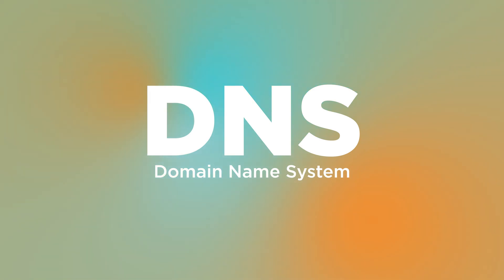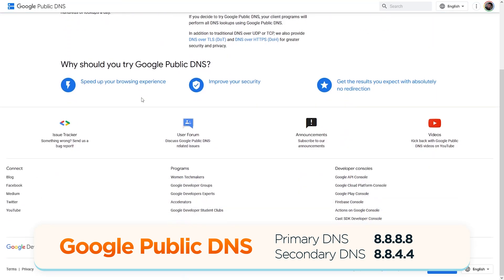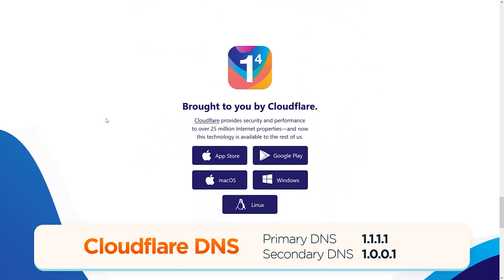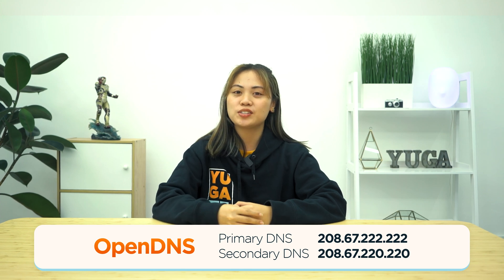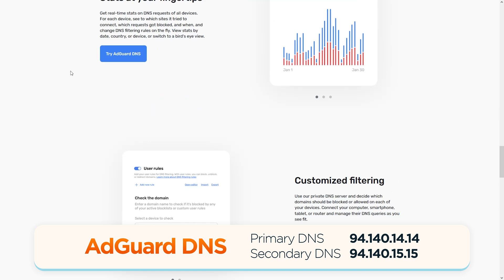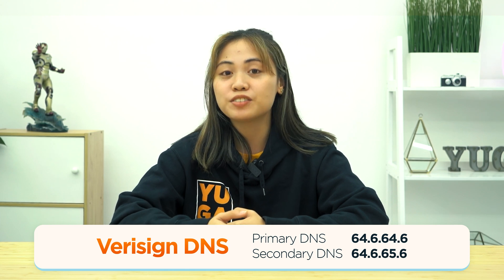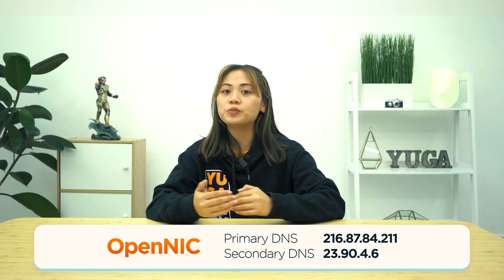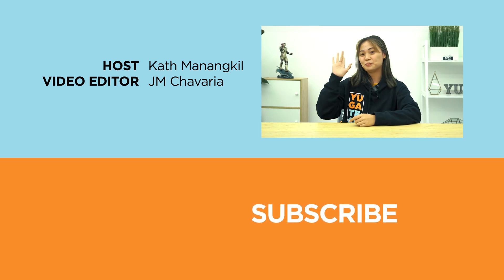8 Free Public DNS You Can Use Right Now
The Domain Name System (DNS)—which functions as the internet's phonebook—translates domain names into IP addresses for computers to load websites. While your respective Internet Service Providers (ISP) set DNS servers automatically, there are free public DNS servers that offer increased security, faster loading times, and better reliability. Here are some of the most popular ones we collated for you.

00:00 Intro
00:36 1. Google Public DNS
01:03 2. Cloudflare DNS
01:25 3. OpenDNS
02:03 4. Quad9 DNS
02:22 5. AdGuard DNS
02:44 6. Verisign DNS
03:10 7. Comodo Secure DNS
03:37 8. OpenNIC
04:09 Outro